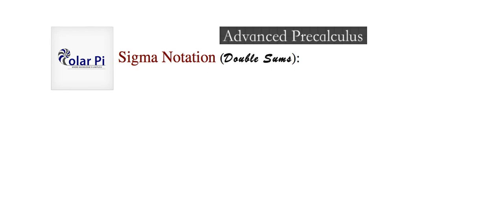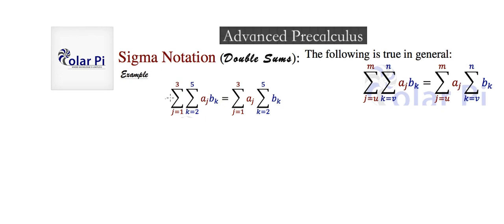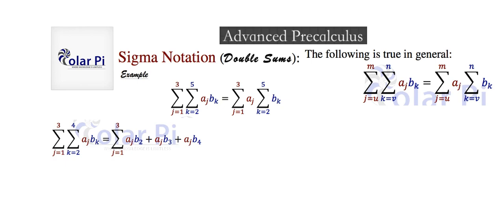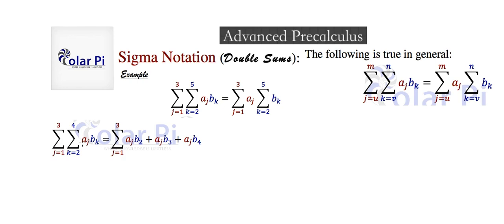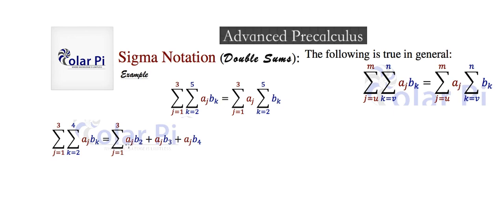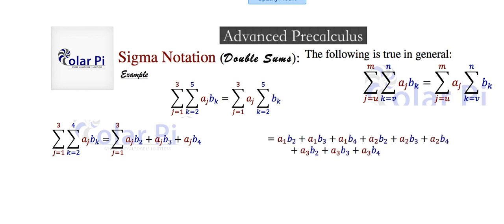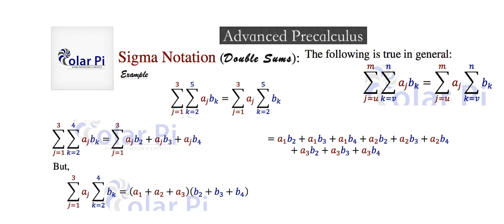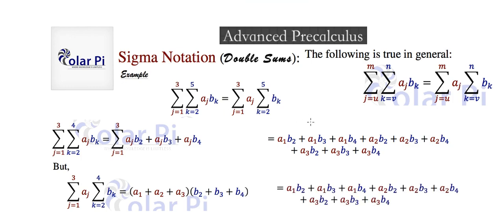(Sigma Notation) Double Sum to Product of Sums Property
1) He is incredibly narcissistic and promotes himself shamelessly.
2) He misleads and confuses.
3) He pushes people away from Jesus Christ God, the Holy Trinity, the one and only messiah.  White Jesus does all three of the above and more -- matching the ways of Satan.

In this video, I show you a property of sigma that allows you to go from double sum to product of sums.